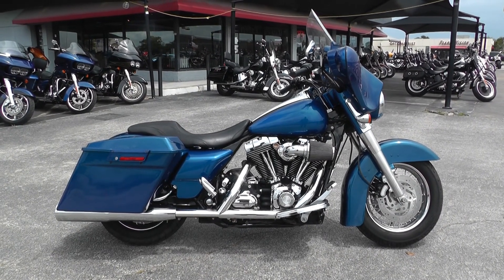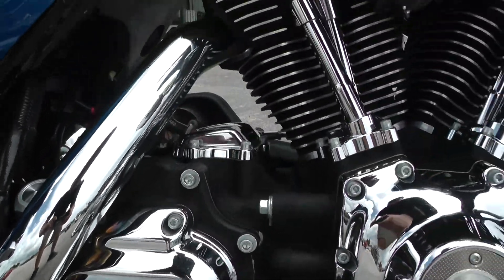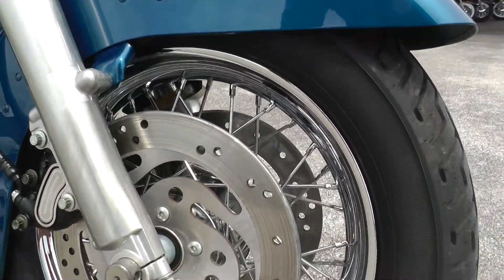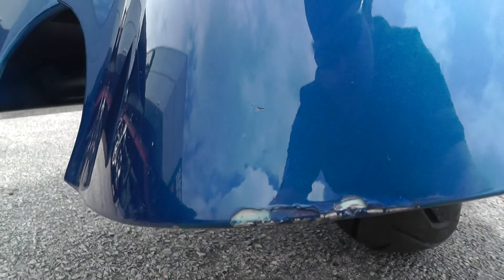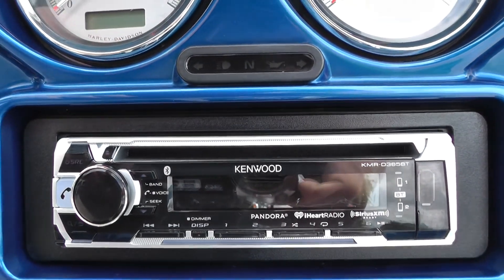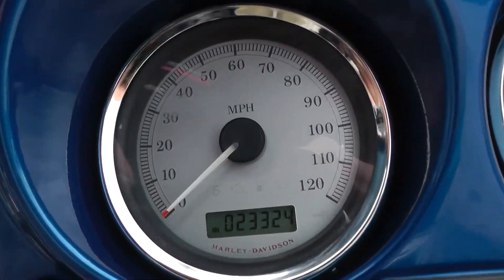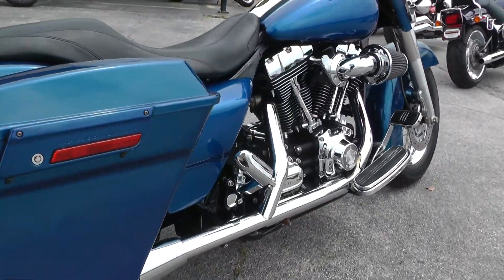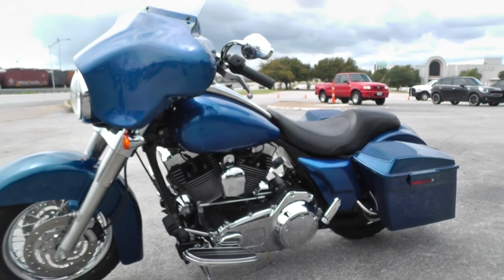646944 - 2007 Harley Davidson Street Glide FLHX - Used motorcycles for sale